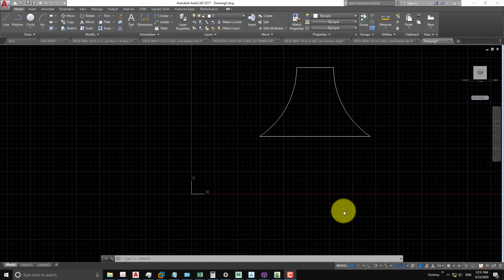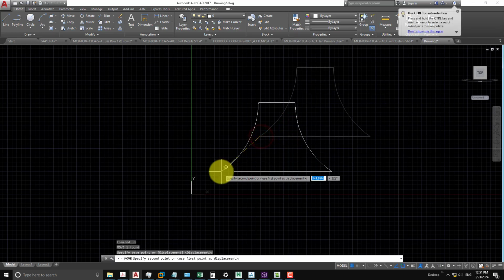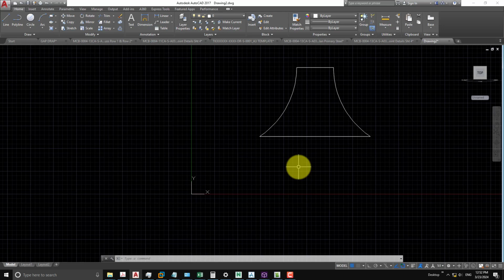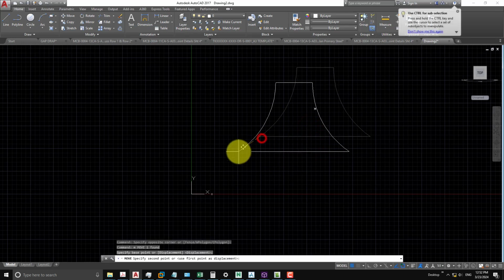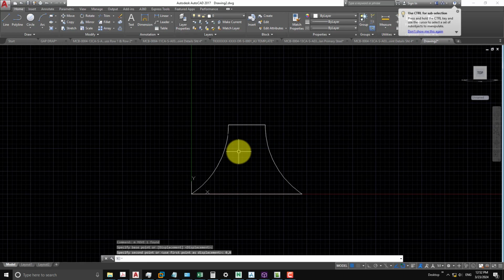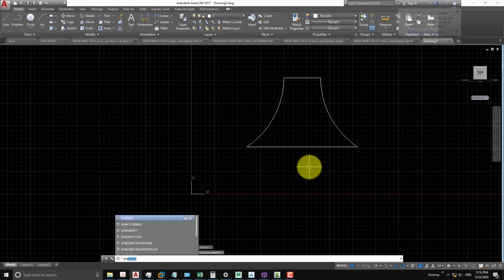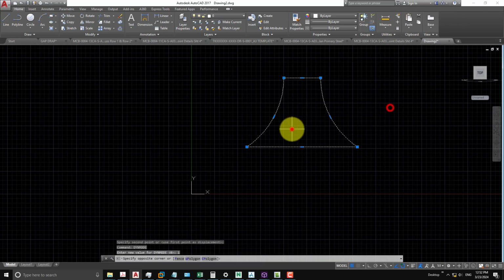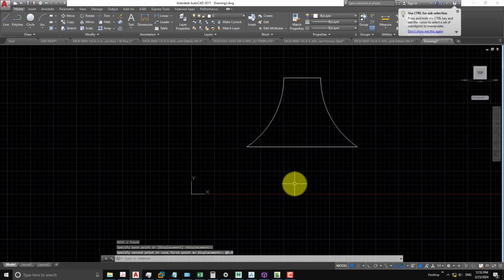AutoCAD Tip –how to Move object to origin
You’ve got an object floating in space, and you’d like to move it from its current location to the origin (0,0). So you activate the move command, select the object, select your basepoint, and type in 0,0, but nothing happens. The object stays put.

Dynamic Input (command: DYNMODE or F12) affects this behavior.  When it is turned on, and you type 0,0 for your displacement, you are essentially telling the software to leave the object right where it is. But when it is toggled off and you type in 0,0, you are instructing the software to move the object to the origin.